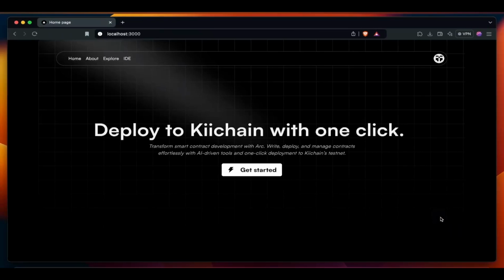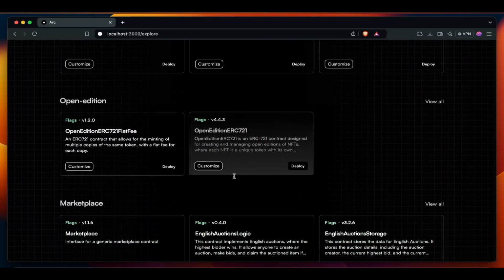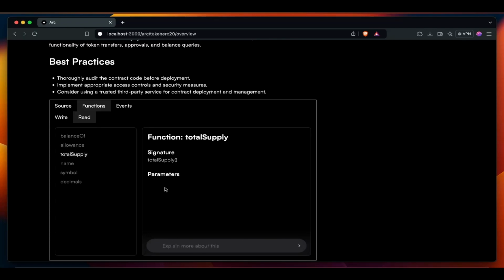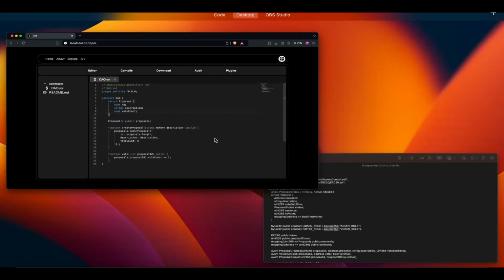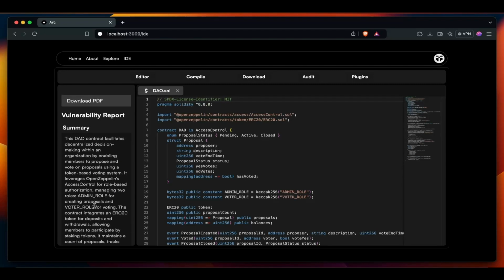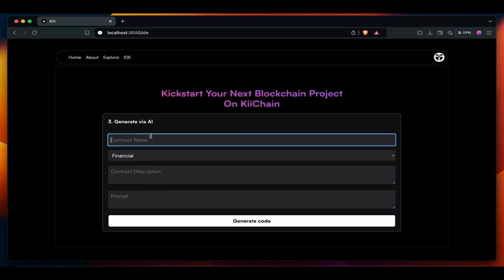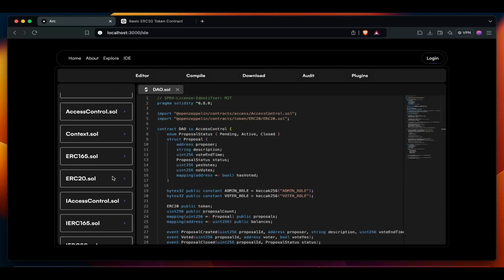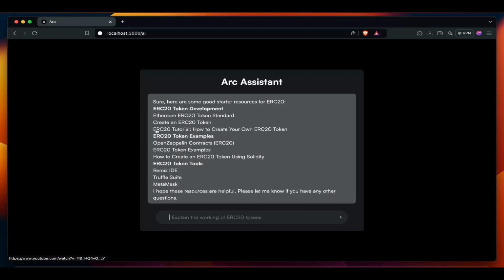Arc - A fast and intelligent smart contract engine to streamline development, audit and deployment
Welcome to Arc, a versatile and production ready smart contract engine that redefines the experience of a smart contract developer. Arc combines exceptional speed, security and intelligence to provide a seamless experience develop, audit and deploy smart contracts. Arc combines powerful tools inspired by Remix, Third Web and OpenZeppelin Wizard enhanced by a finely-tuned AI model to elevate every stage of the development process. With Arc, developers can streamline the entire contract development lifecycle and fasttrack their development journey. Drawing inspiration from leading blockchain development frameworks, Arc not only simplifies complex tasks but also enhances the precision and quality of the smart contracts.